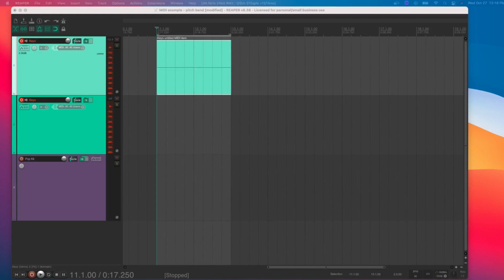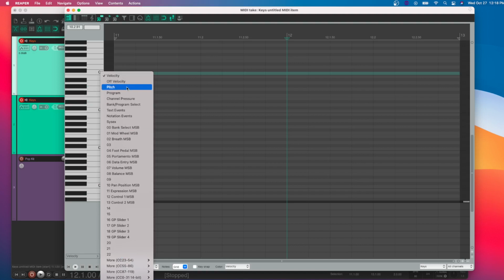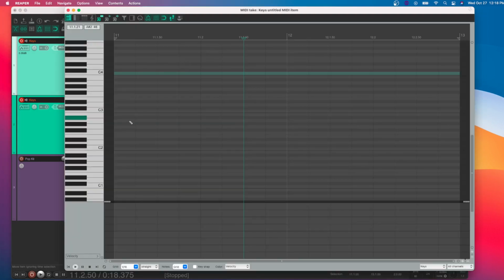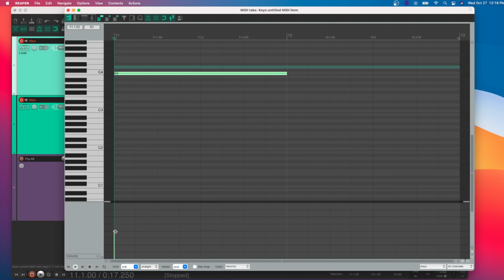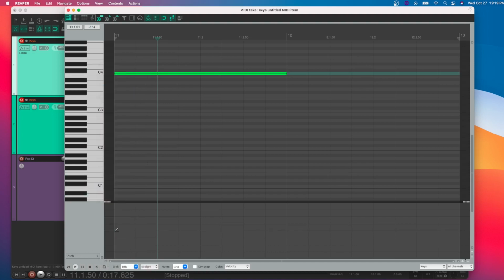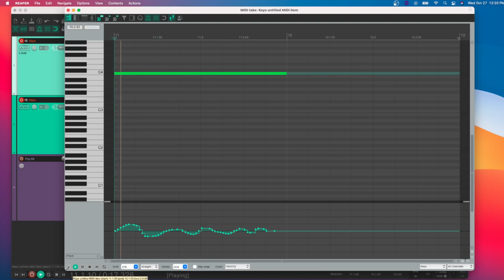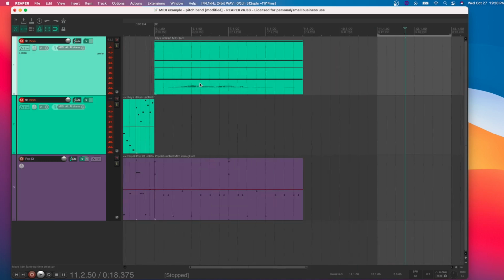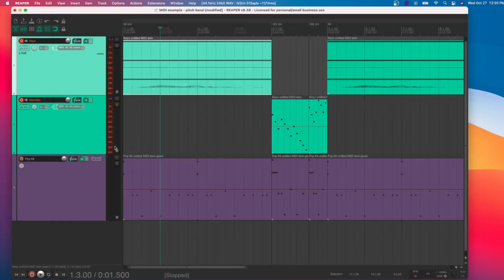Module 10 video 2 pitch bend (Reaper)